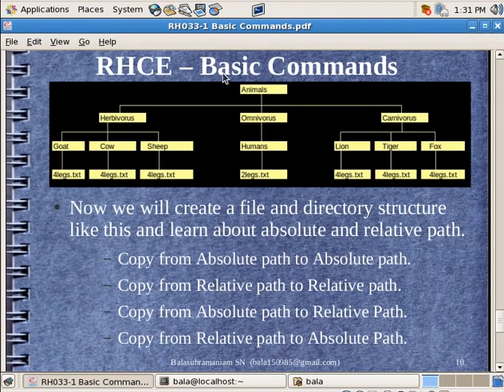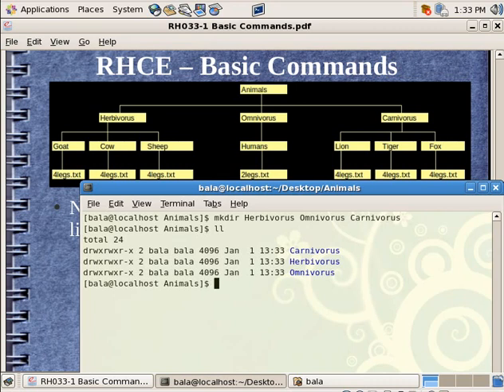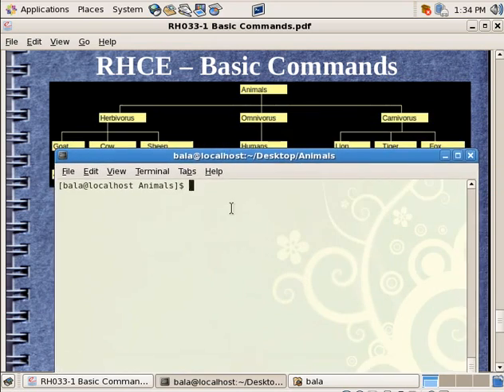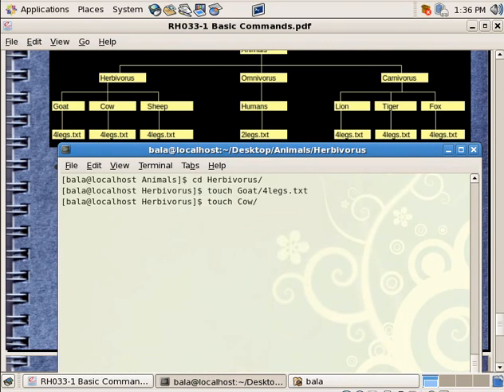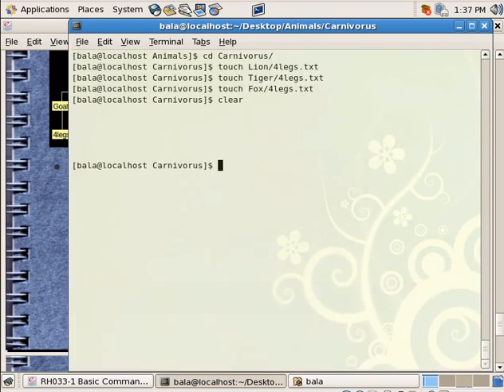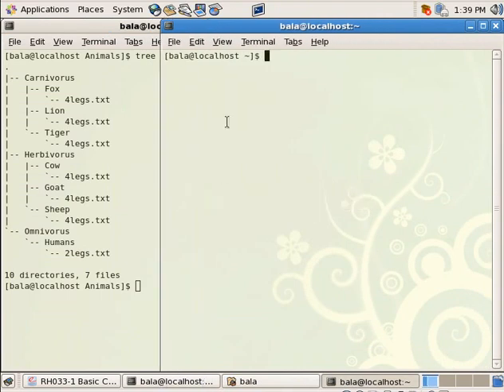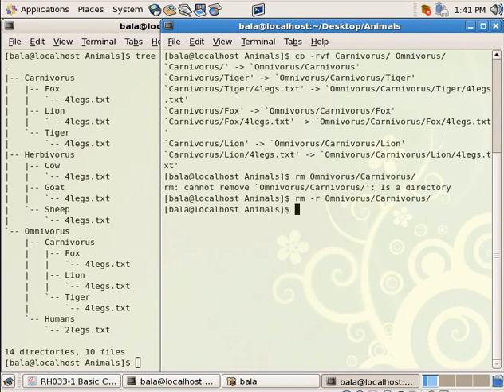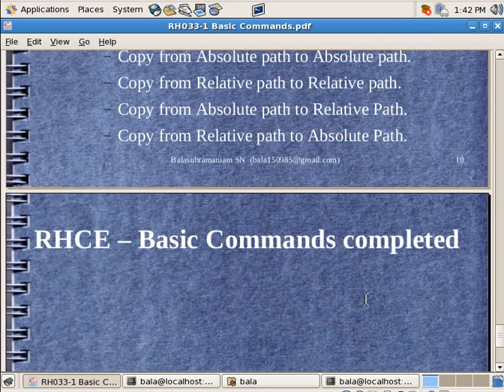RH033-1 Basic Commands Eng Part3of3.avi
Select RH033 login as guest and enjoy.
All the tutorials are arranged in there.
RedHat Linux Basics, This is my marriage present to the world.